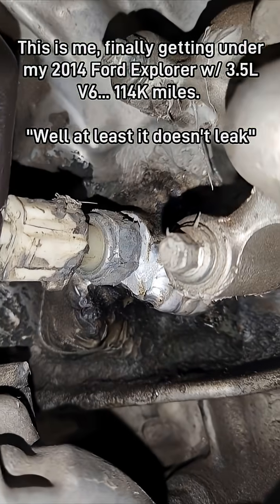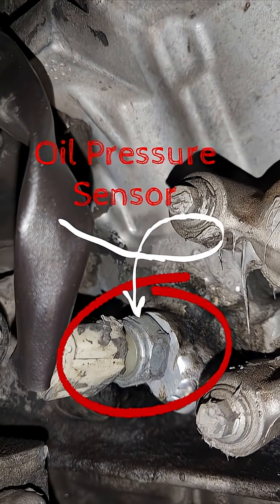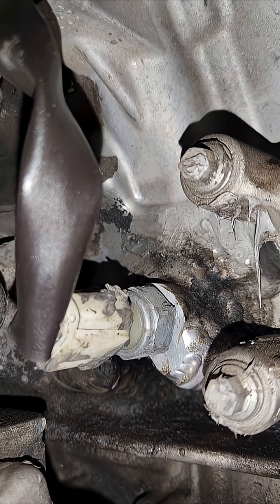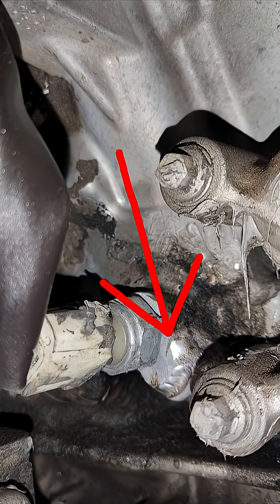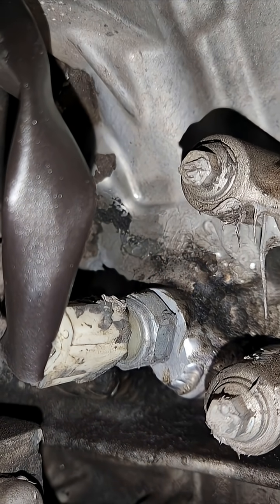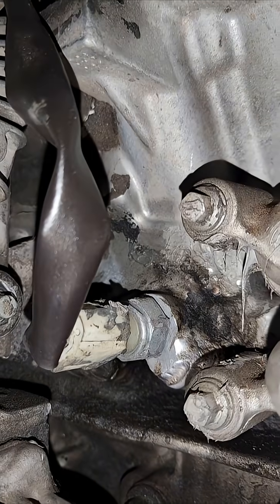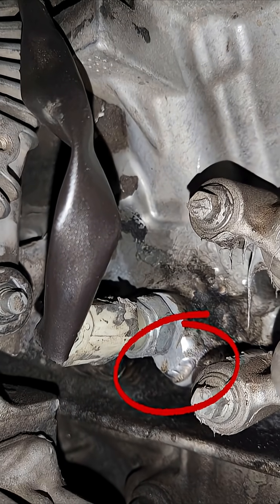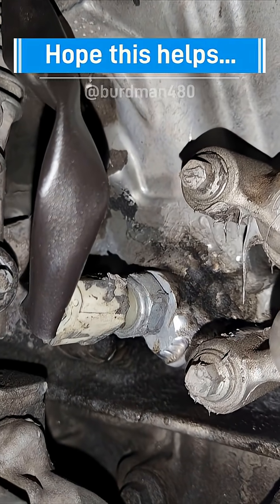This Oil Pressure Sensor Weld Actually Held!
This is the last video about my oil pressure sensor replacement / fix / fix again / weld / and now it is not leaking.

I know it was a bit of a gamble,. but I did not want to put a new motor into this vehicle. All I have to say at this point is check your torque settings. See below for details and just know I got lucky with the weld job. It does not always work.

✅ Recommended Torque Installation:
Hand‑thread the sensor until finger‑tight.

Tighten carefully with a torque wrench to about 10 ft‑lb (120 in‑lb).

If applicable, rotate an additional 90° (some technical bulletins call for this to compress the built‑in seal).

Do not exceed 15 ft‑lb, as overtightening has been reported to damage the engine block even after just a half‑turn past snug

⚠️ Additional Tips:
Use the correct 21 mm deep‑socket (6‑point) to avoid rounding the sensor hex
+8
+8
Ford Explorer Forums
+8

Make sure the threads and sensor port are clean and free of debris before installing.

If the sensor includes a pre‑applied thread seal (as many OE or aftermarket versions do), avoid adding extra sealant unless manufacturer instructions specify otherwise.